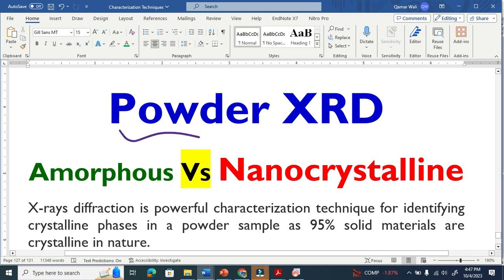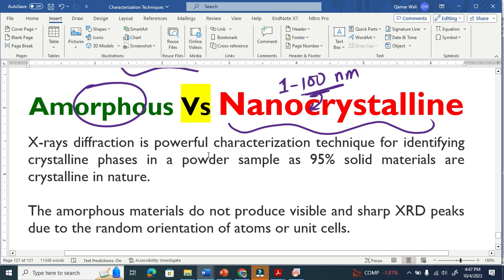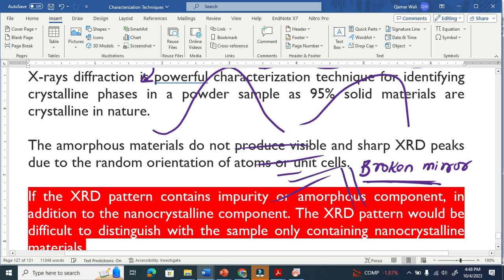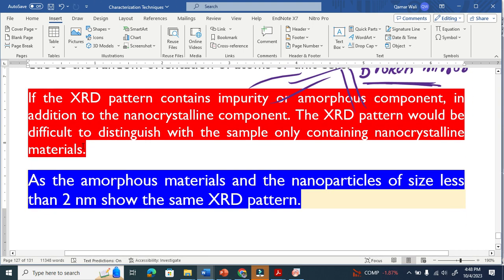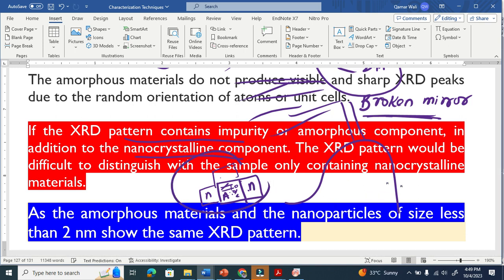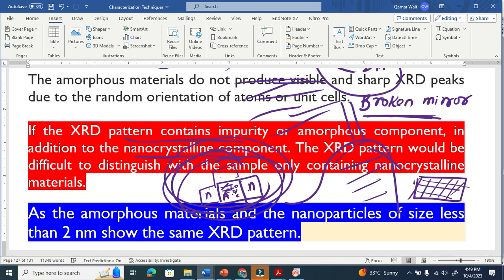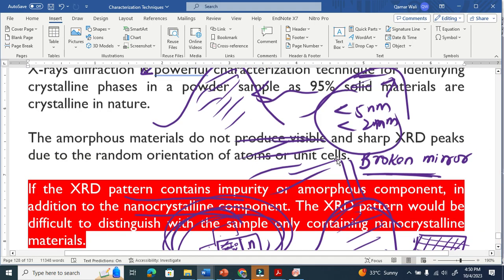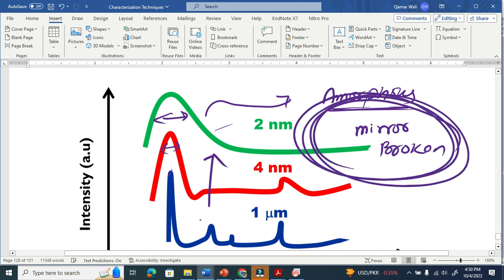XRD Can Mislead You: Nano vs Amorphous Peaks (Hidden Trap Explained)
Can XRD lie to you? In this video I show how nanocrystalline and amorphous materials can give very similar XRD patterns, and why that can completely mislead your analysis.

If you rely only on XRD, you can easily report the wrong phase, wrong crystallinity, and wrong conclusions about your material.

In this step-by-step tutorial, we look at the real limitations of X-ray diffraction (XRD) for nano and amorphous systems. I compare “nano” vs “amorphous” XRD patterns, discuss peak broadening, and explain how instrumental effects and crystallite size can hide the truth about your sample.

You will learn:
• Why broad peaks are not always “amorphous”
• How nano-crystals and poorly crystalline phases can mimic amorphous halos
• Common mistakes students and researchers make when interpreting XRD data

This video is useful for:
• MSc and PhD students working on nanomaterials or thin films
• Researchers doing phase identification and Rietveld refinement
• Anyone who has ever written “the sample is amorphous” only from broad XRD peaks
XRD analysis
X-ray diffraction tutorial
amorphous vs crystalline
nanomaterials characterization
XRD mistakes
how to read XRD patterns